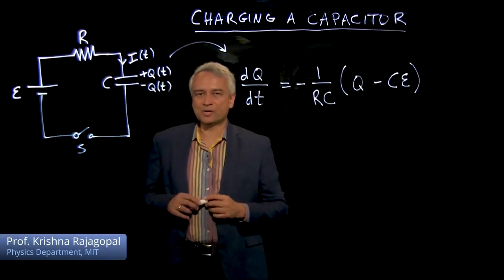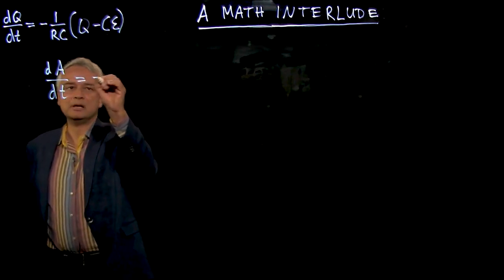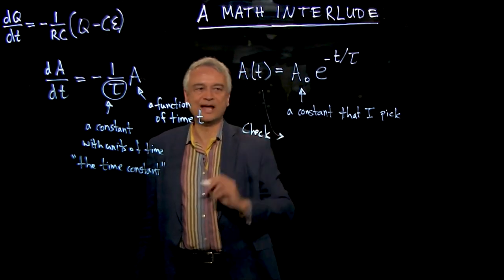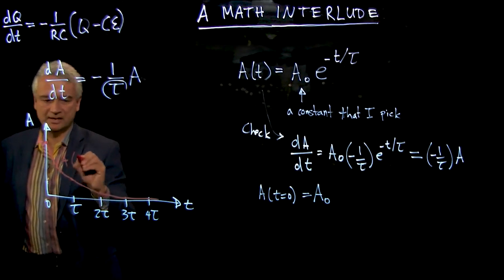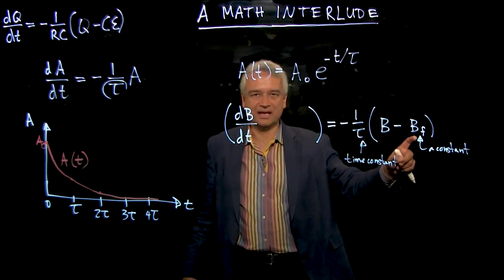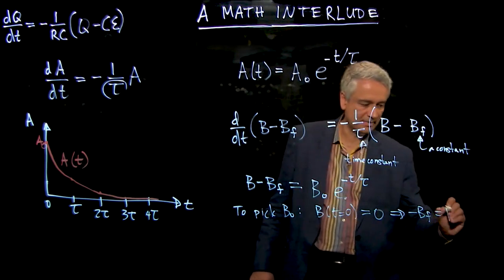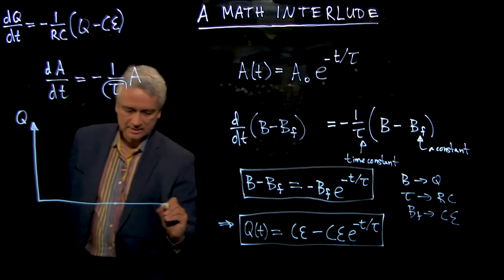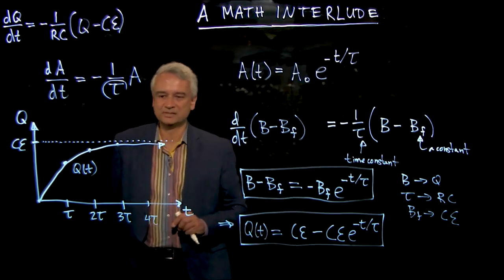Charge on a Capacitor in an RC Circuit